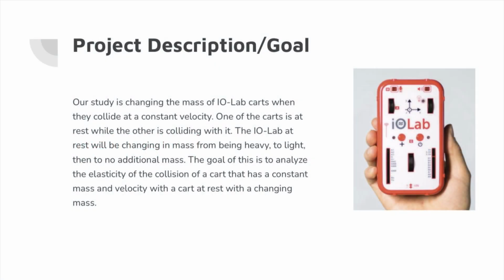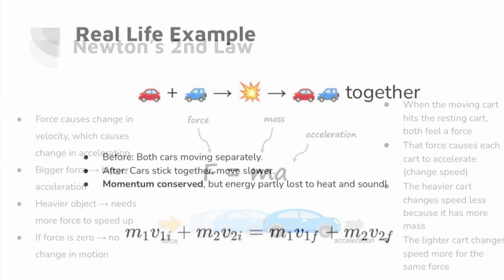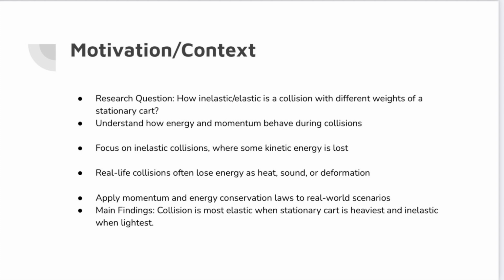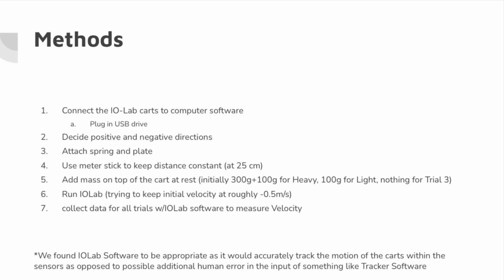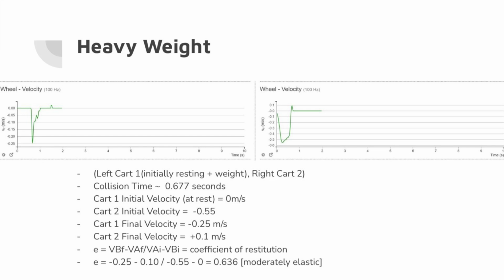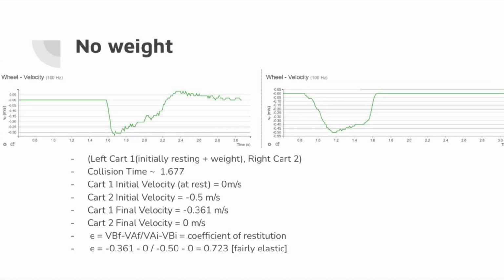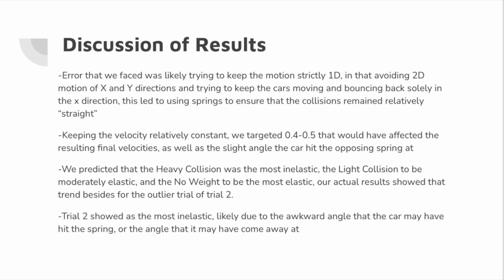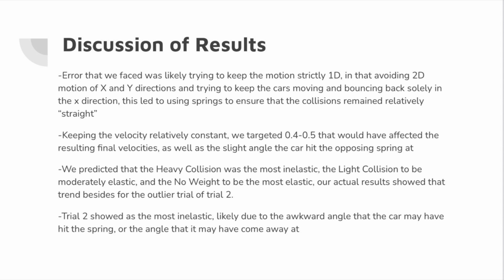LB273 FORMAL LAB 1